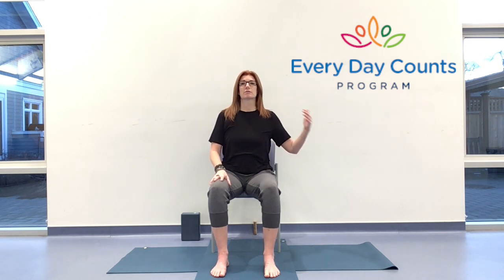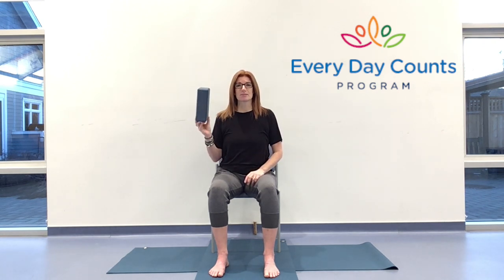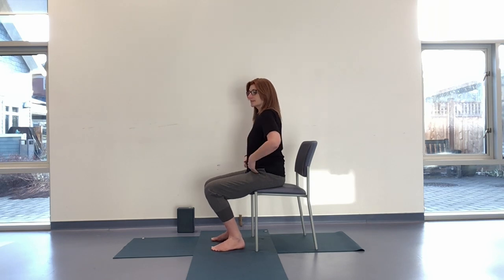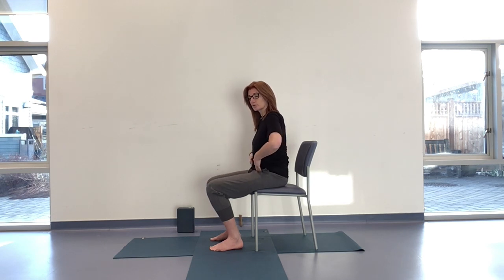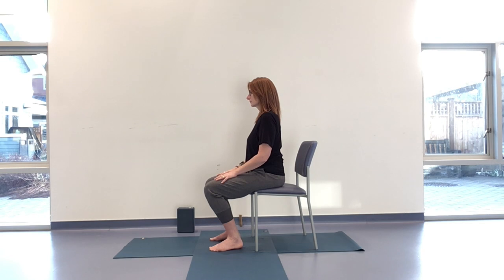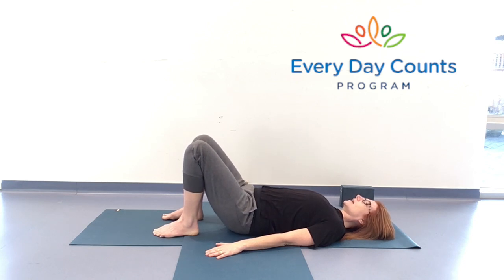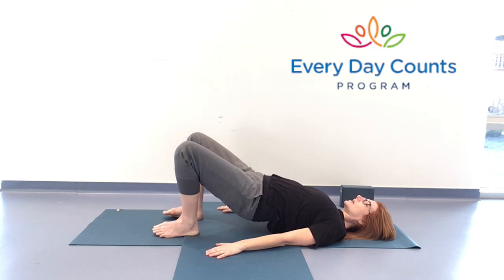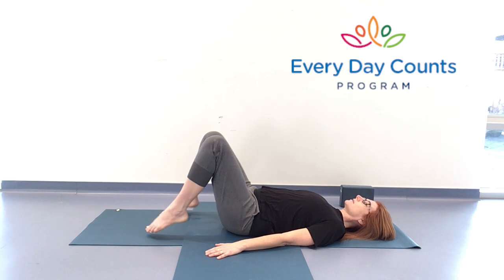Accessible Yoga for every BODY (March 15th 2023)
Chair Yoga today is continuing the final session on Pelvic floor health and wellness.